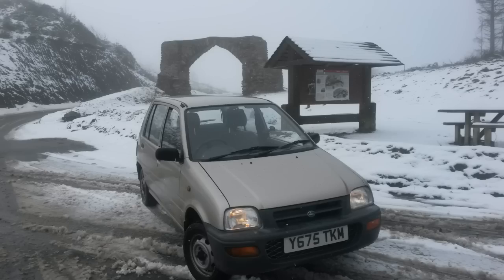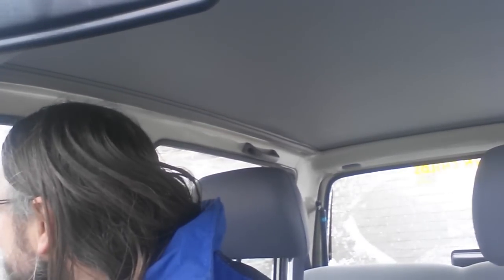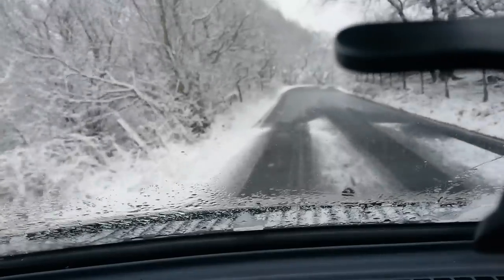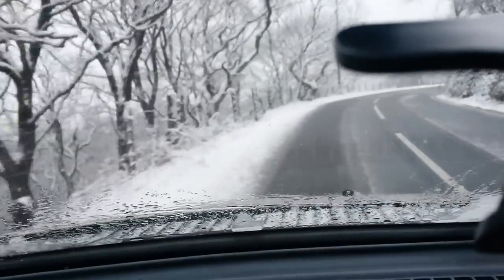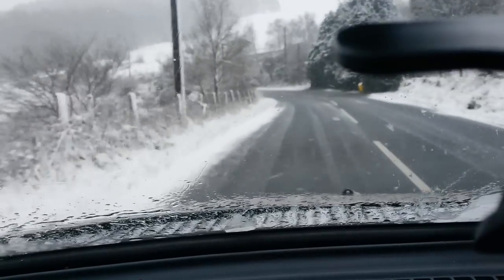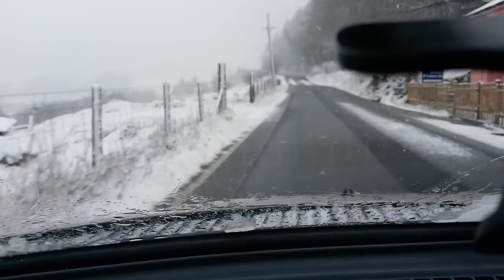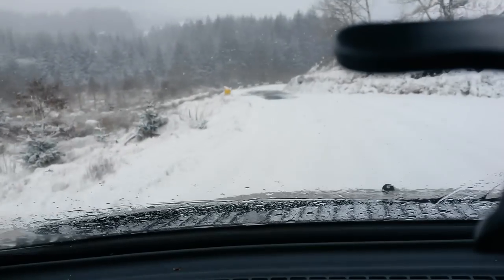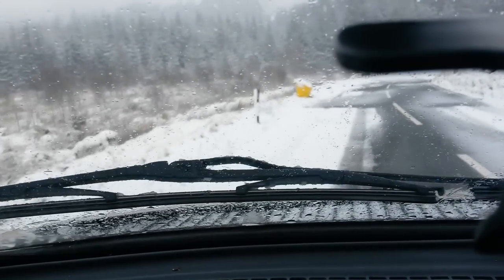Vlog: Perodua Nippa in the snow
Sorry, I'm ignoring the 2CV rebuild, purely because there's snow on the ground and I have the brain of a small child. A test of my Nankang winter tyres (not a paid for endorsement) and a few snowy driving tips.